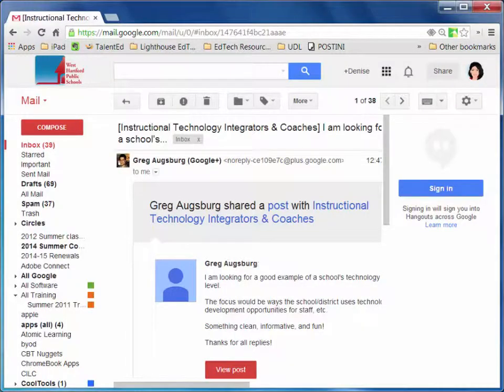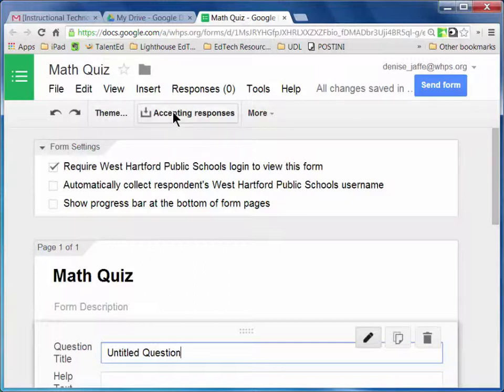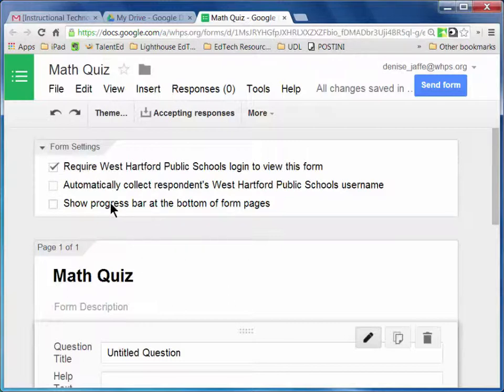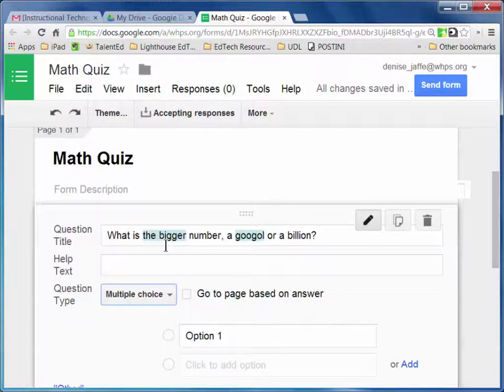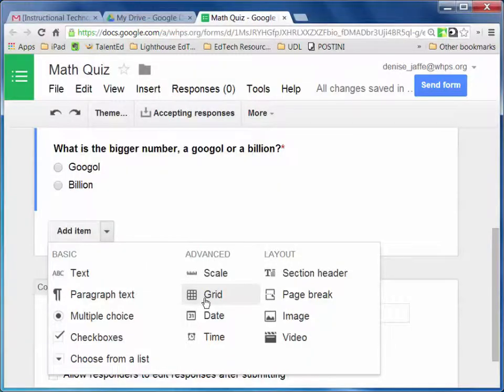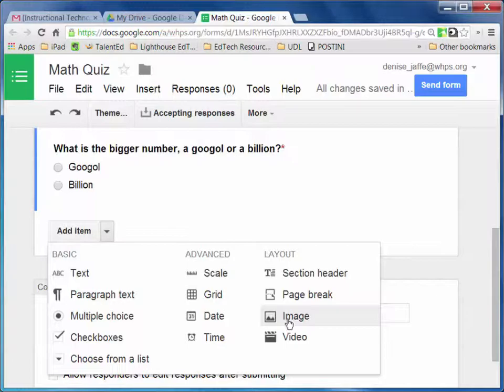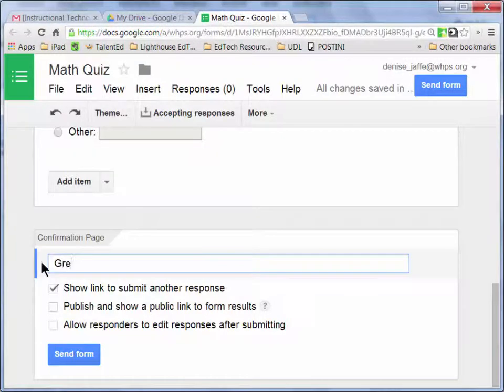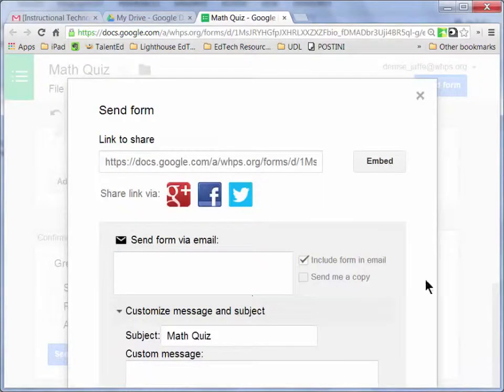Google Forms (updated)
Learn to create and distribute Google Forms (updated)